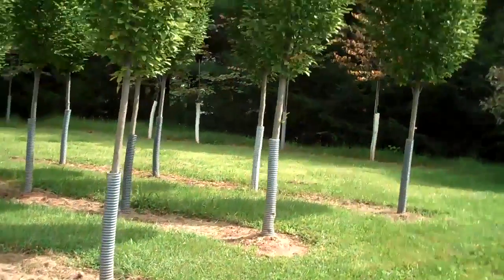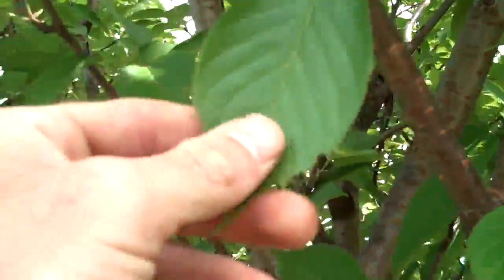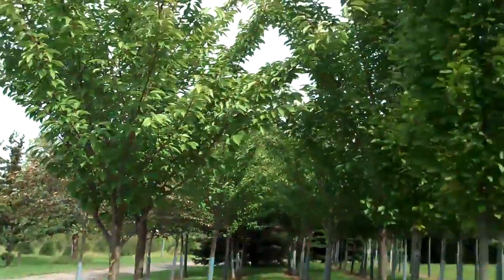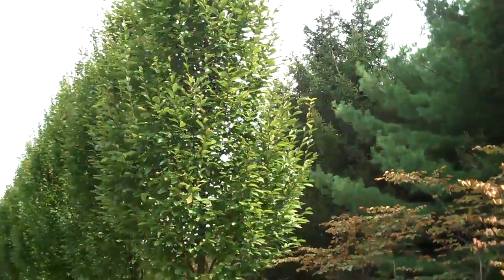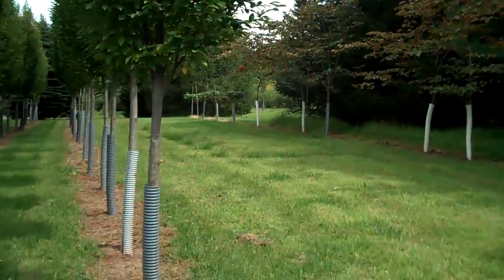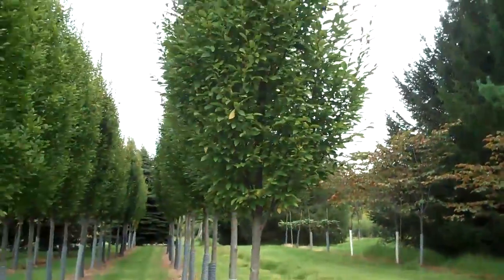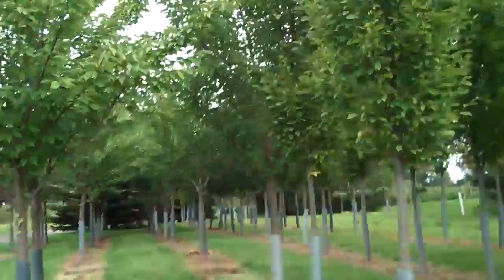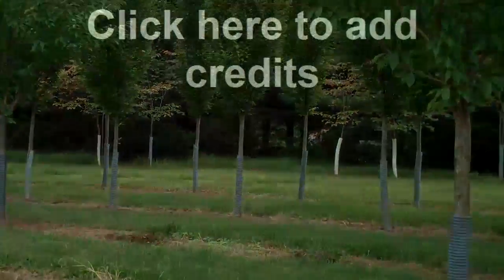Nursery Sales through Chris Orser Landscaping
Doylestown Landscaping
Chris Orser Landscaping Bucks County, PA Doylestown Area; We offer many healthy trees and plants to our customers, always providing the best quality to their designs. Chris Orser Landscaping will do what you want. We listen to the customer!